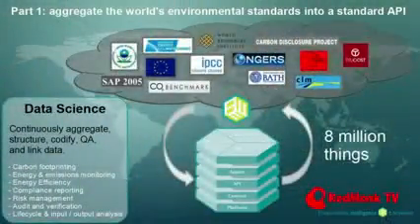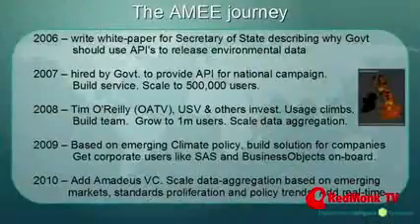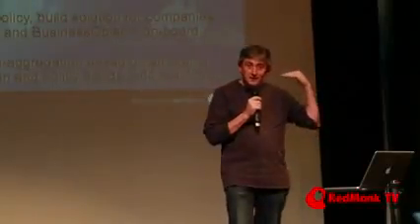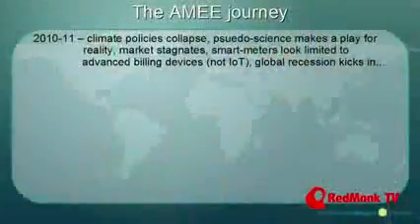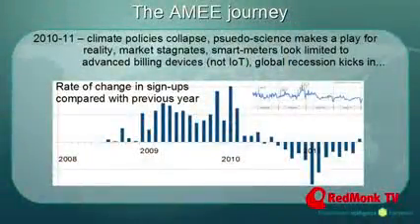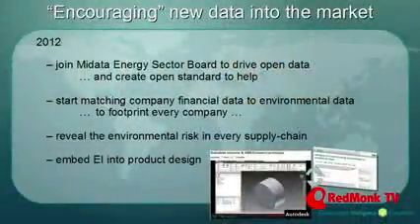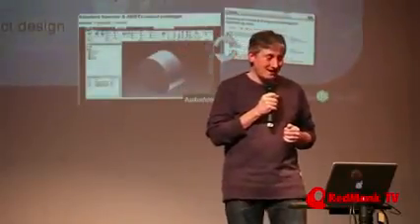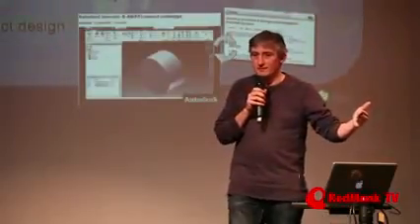How Developers Can Drive Social Sustainable Behaviour Global Change %28Gavin Starks%29